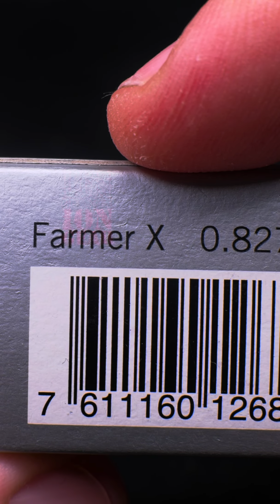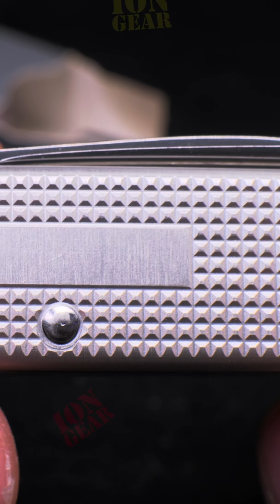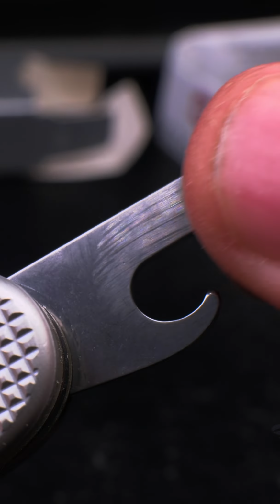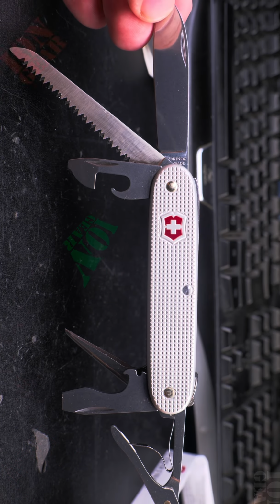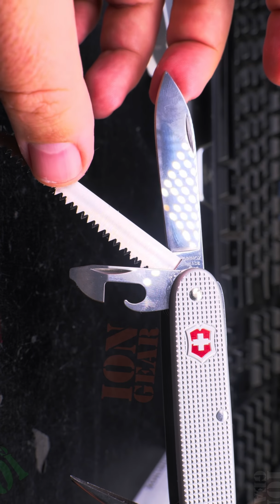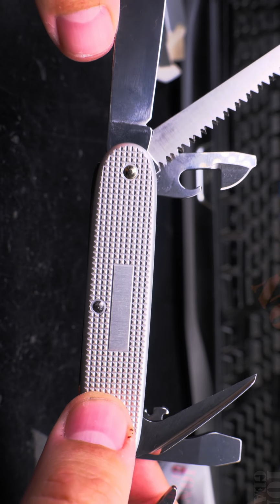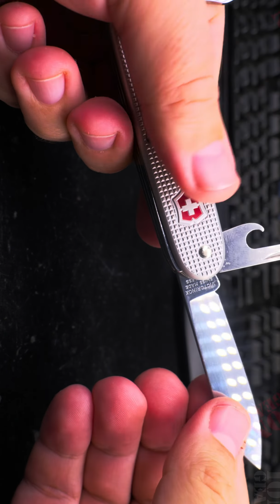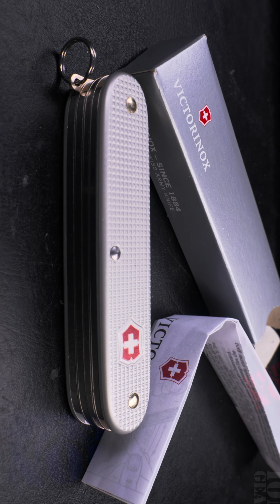Victorinox Farmer X Swiss Army Knife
Victorinox Farmer X Swiss Army Knife Functions Close Look at sak model Victorinox 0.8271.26 Farmer X Alox Silver.

Great for outdoor use with the saw.
The Victorinox Huntsman SAK model is not too thick and heavy but it does have some really useful features in my opinion.

Video is about

Swiss Army Knife Model
Victorinox  Art. No. 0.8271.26 Farmer X Alox Silver
Swiss Army Knife Farmer X Alox Model
Victorinox 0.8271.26 Farmer X Alox Silver
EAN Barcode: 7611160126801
Made in CH

Swiss Army Knife or SAK tricks and Swiss army knife survival hacks. Write your favorite sak tricks in the comments below.

Survival knife Watch the video carefully without skipping to see all the steps needed in this video.

Check it, buy it, post it and tag it

Do not attempt! Our videos are made for demonstration and entertainment purposes only. If you attempt to do what is shown in the videos, you try at your own risk. Be safe and be aware of your environment.

Any questions?